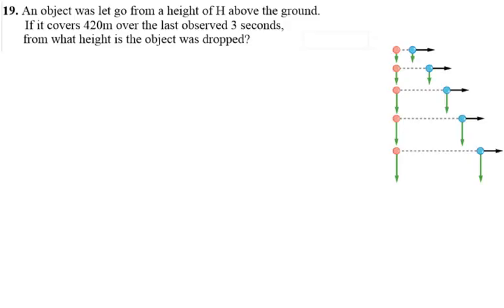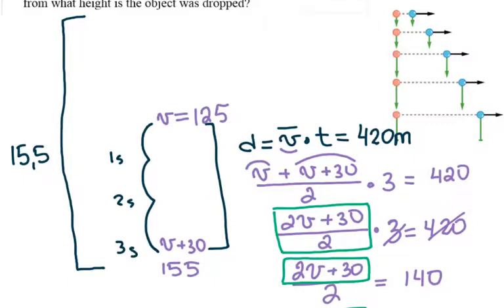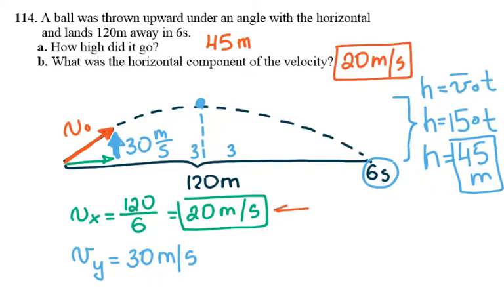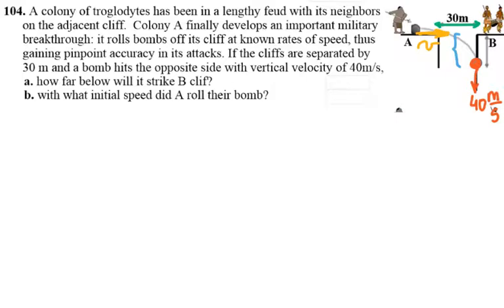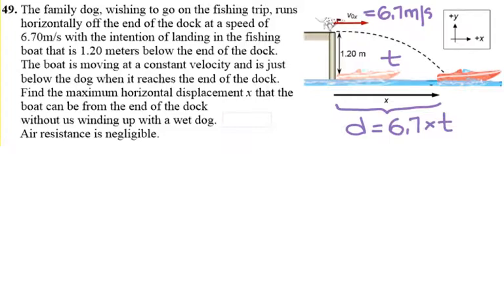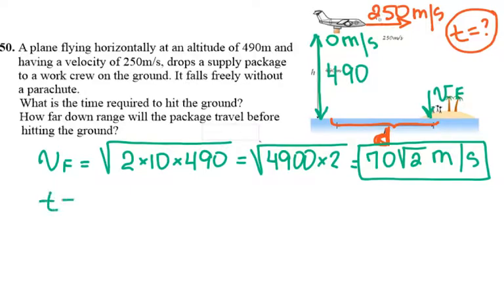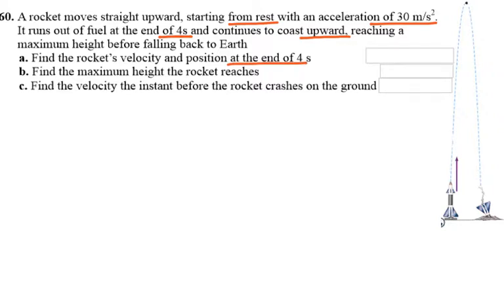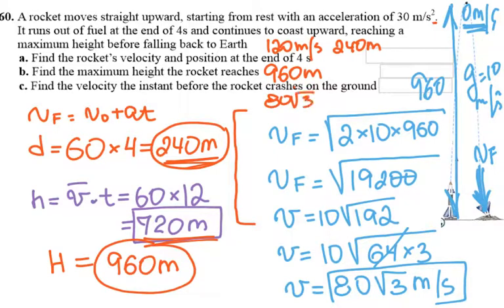Physics - Kinematics 5 - Projectile Motion, Troglodytes, Rocket Problems